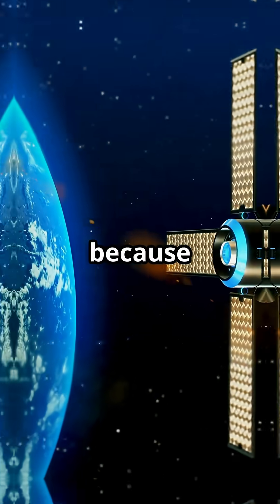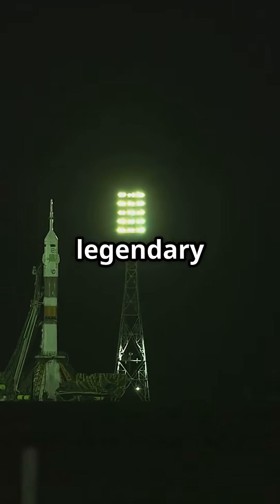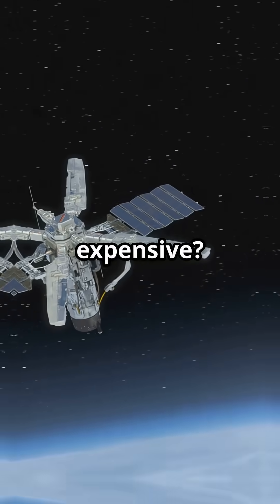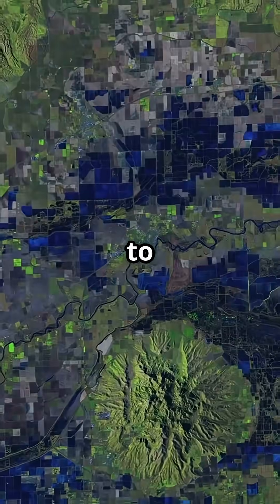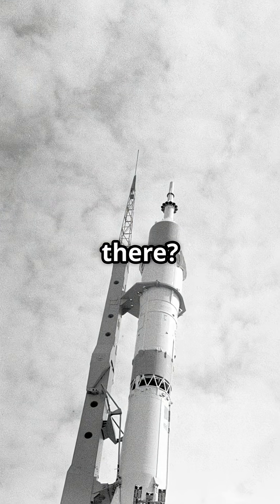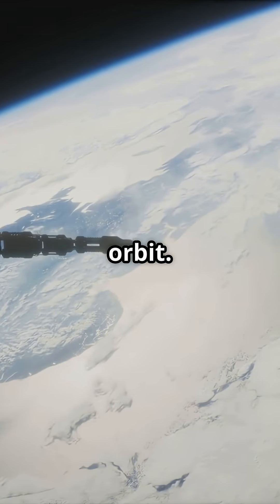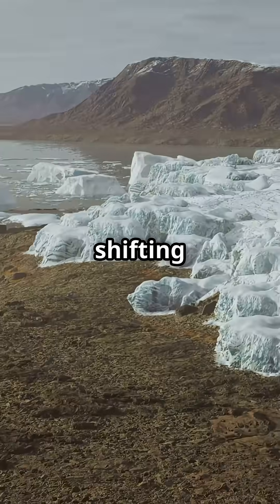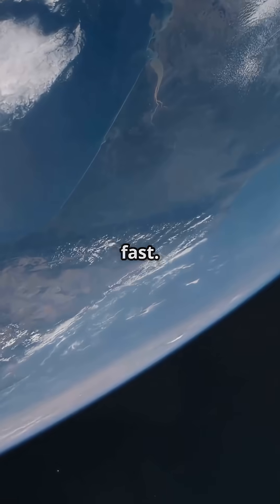Why NISAR Is the Most Expensive Earth-Imaging Satellite Ever!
Discover why the NISAR satellite is the most expensive Earth-imaging satellite ever! Launching on July 30 from India’s Satish Dhawan Space Center, this $1.5 billion NASA-ISRO collaboration features groundbreaking dual-frequency synthetic aperture radar. NISAR’s hyper-realistic radar tech maps Earth’s land and ice with incredible 5-10 meter resolution, capturing data on earthquakes, tsunamis, glaciers, and more. Weighing 2,800 kg, it will orbit 747 km above Earth, scanning twice every 12 days with its massive 12-meter antenna. From disaster response to agriculture, NISAR’s data revolutionizes how we understand and protect our planet. Don’t miss this fast-paced countdown of facts about the future of satellite imaging!